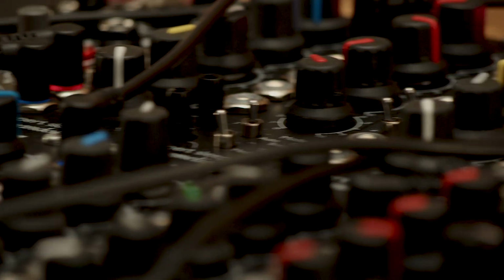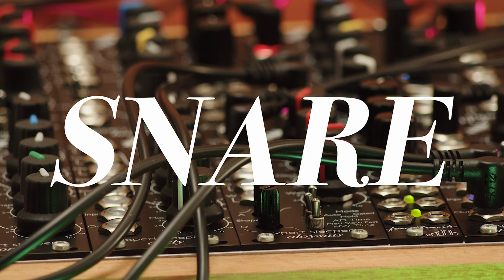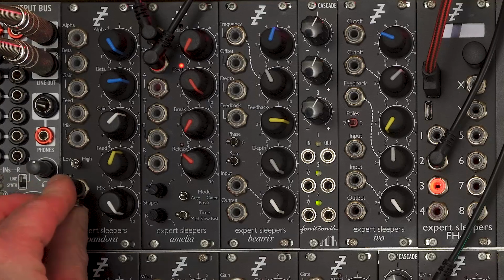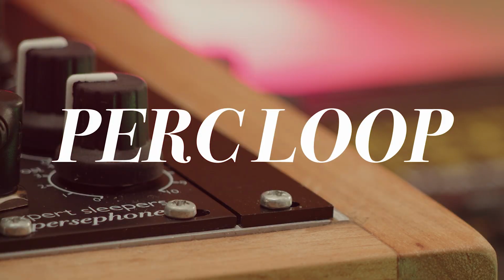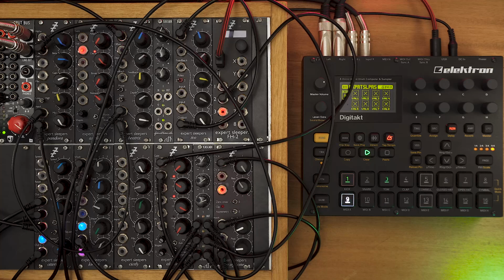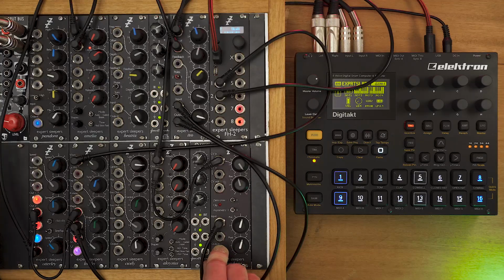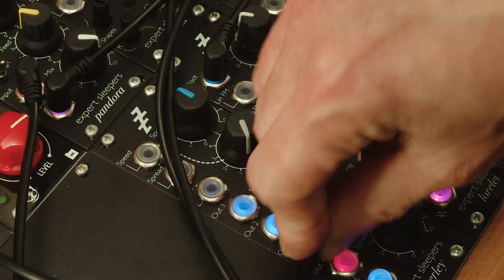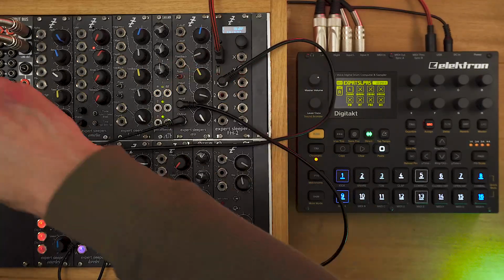Building a full track with the Expert Sleepers analogue module range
A demo of the full range of 100% analogue modules from Expert Sleepers, sequenced from and sampled with an Elektron Digitakt (and an Expert Sleepers FH-2 MIDI/CV converter). All the sounds in this video are generated with the Expert Sleepers modules.

Video by David Richards with voiceover by Andrew Ostler of Expert Sleepers.

0:00 Intro
0:22 Kick
1:17 Snare
1:50 Hats
2:46 Percussive FM loop
3:59 Bass (and FH-2 auto-calibration)
5:22 Pad
6:23 Lead
7:25 Final jam